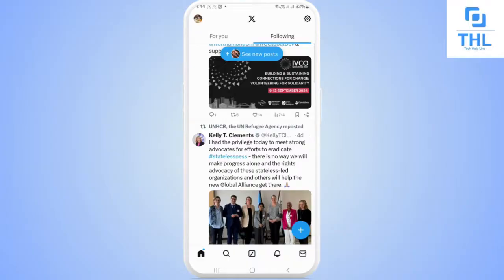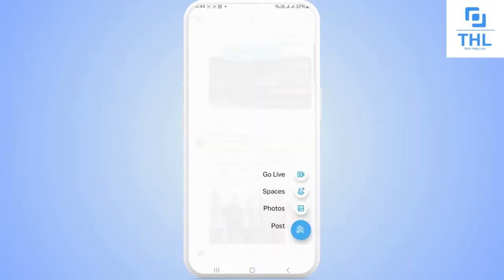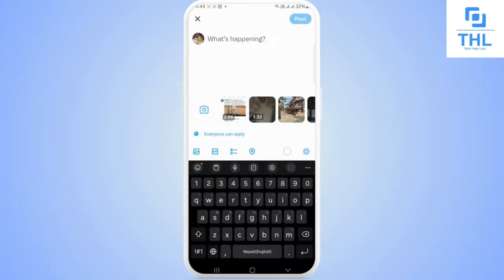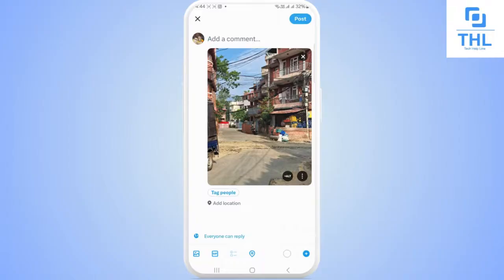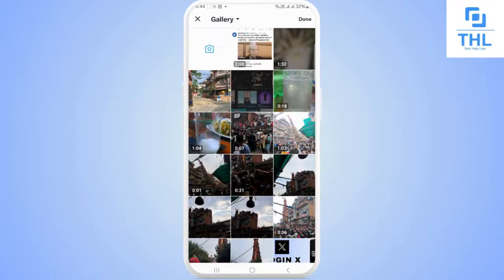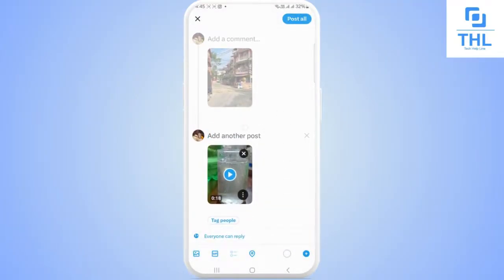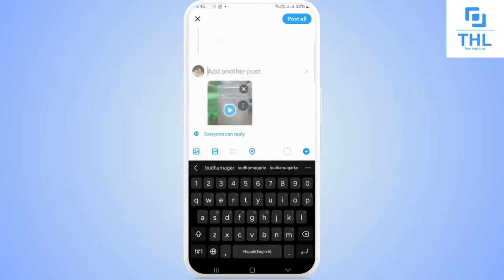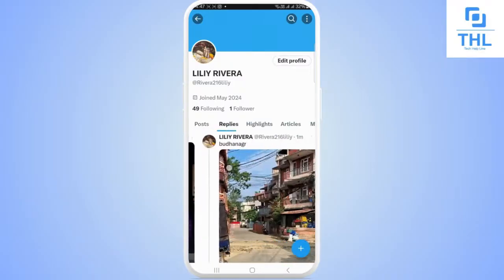How to Make X Thread 2024 | Twitter Thread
Want to share your thoughts in a series of connected tweets? Our 2024 tutorial shows you how to easily create a thread on X/Twitter. Follow these simple steps to post multiple tweets in a single thread, allowing you to share detailed stories, updates, or ideas with your followers. Watch now and start creating engaging threads on X/Twitter today!